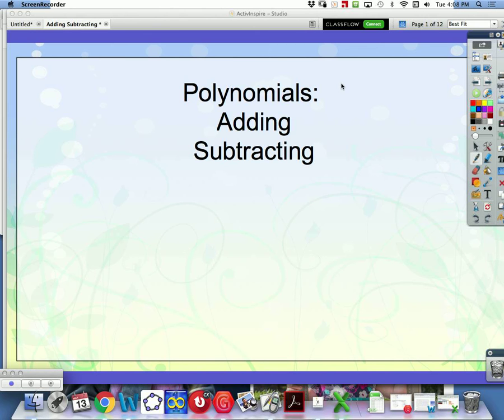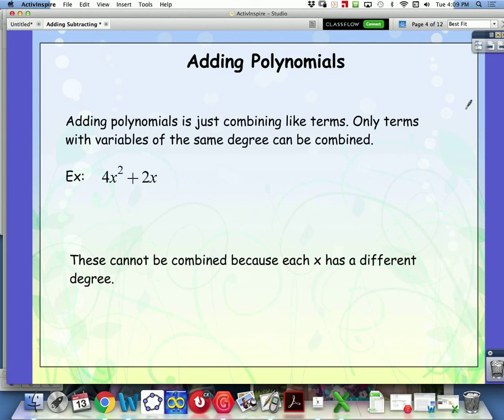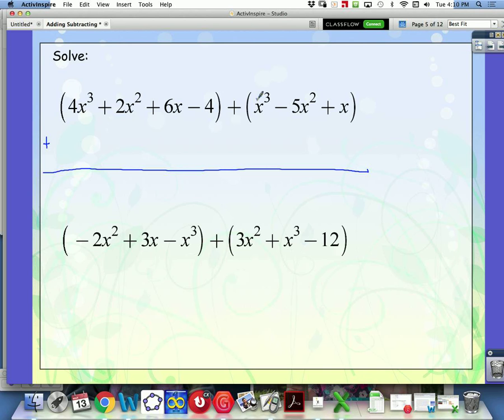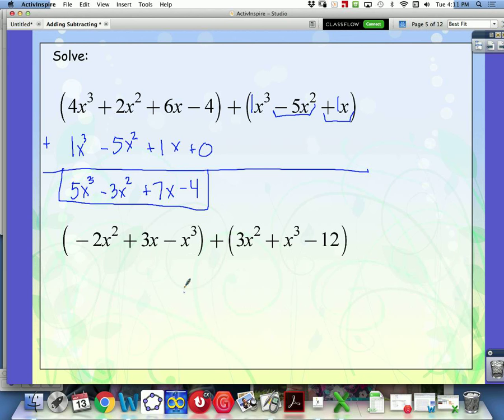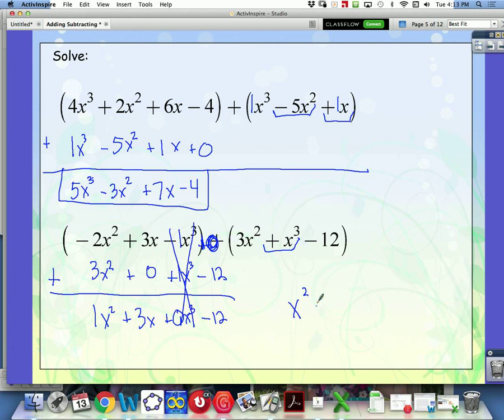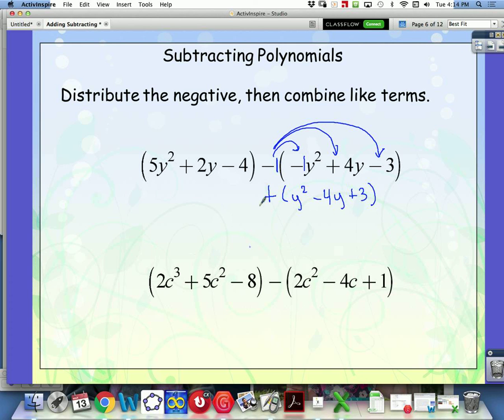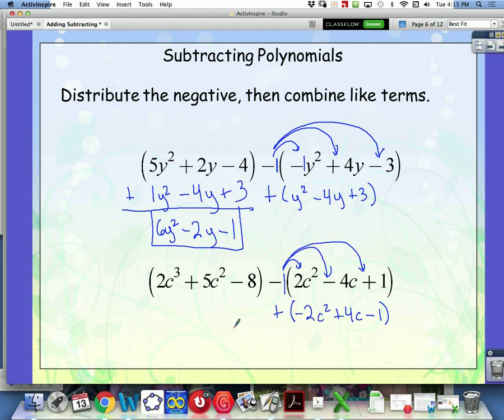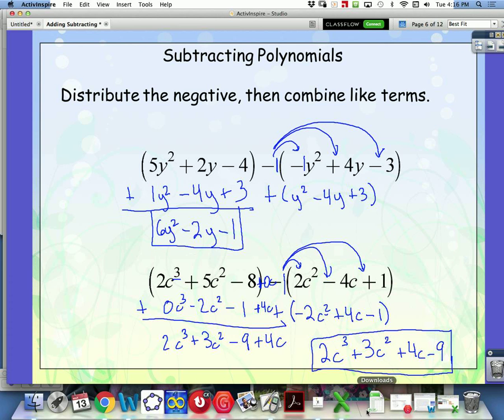Adding Subtracting Polynomials